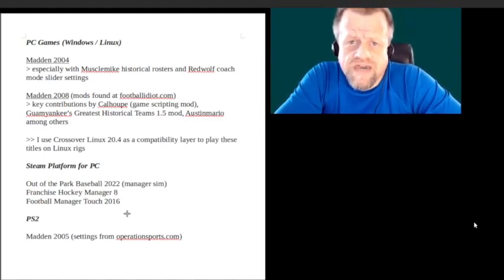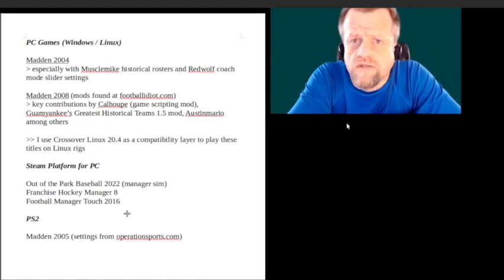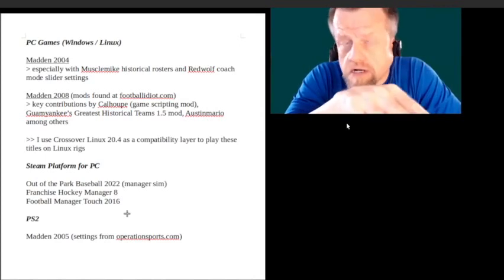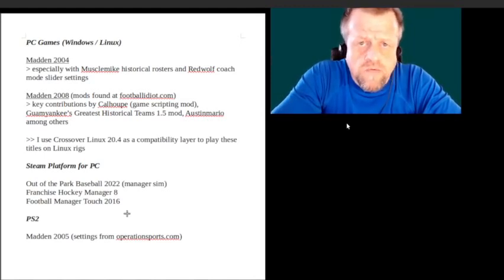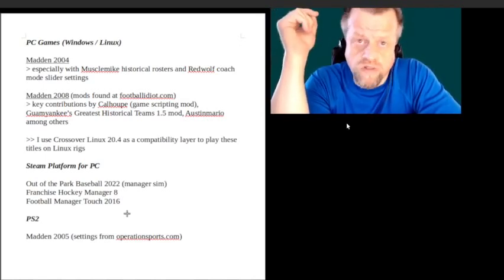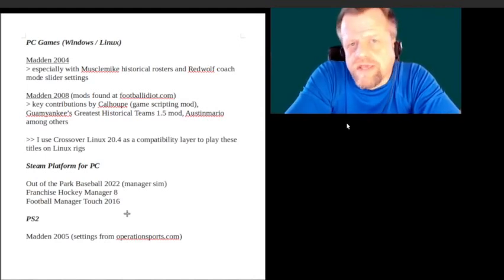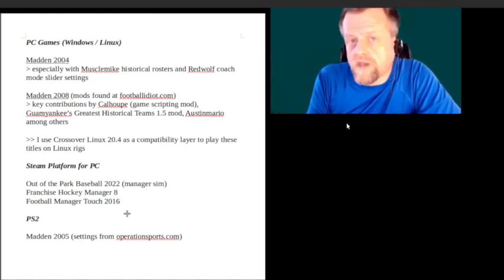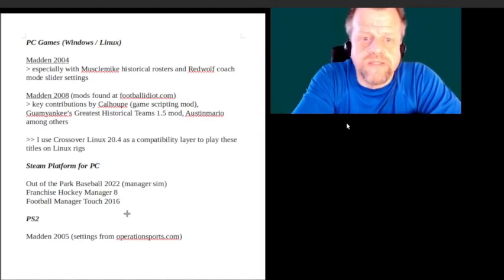Bring Rusty On Sports, Episode 2: The Sports Video Games I Play (July 2022 Edition)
The @Being Rusty On Sports YouTube channel presents Being Rusty On Sports  (BROS) – a podcast by Rusty Harrison, longtime sports fan and stathead.

Being Rusty On Sports is designed to give sports commentary and history from a fan perspective. We welcome your reaction and feedback to our content in the comment section below!

Brick background for Rusty's podcasts are credited to Littlehampton Bricks

Music Featured: “The Lowdown” by Cruen

Timestamps for this episode:

0:00 Introduction
4:14 Madden 2004 (PC)
15:10 Madden NFL 2008 (PC)
21:00 Crossover Linux
22:37 My thoughts on current Madden titles
26:38 My Sports Games on Steam
34:56 Football gaming on the PS2 (Madden 2005 & ESPN NFL 2K5)
39:52 Conclusion and Outro

A big shoutout to the folks at the Football Idiot PC Madden modding . I mention a number of users in the video, but there are many others whose roles in developing that site have impacted positively on my enjoyment of Madden gaming! My username is "stain" on that site.

is great for console sports gaming coverage. Their user forums are highly recommended!

is my go-to site for NFL stats and roster histories I use for videos and gaming purposes.

Crossover Linux is a software program I recommend for Linux users to help in Windows game compatibility on that platform.

The Madden online gaming "adaptation" or cheat I reference in this video is called Dynamic Difficulty Adjustment (DDA).  Ryan Moody at his @RyanMoody21 Youtube channel had an amazing expose of this effect in a competitive madden game he reviewed . The gulf between what modern Madden games are today versus what simulation-based football games have been has never been greater IMO. Check that video out!